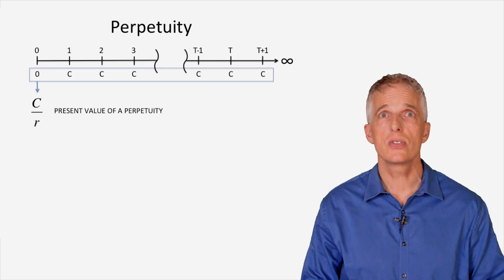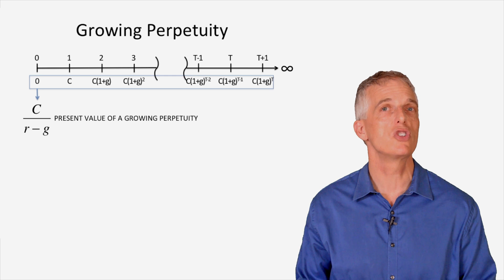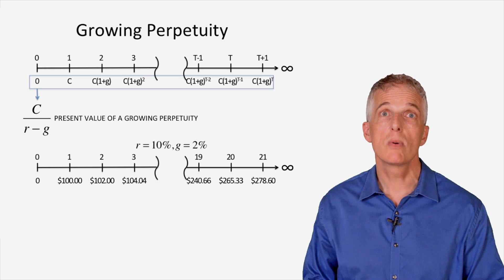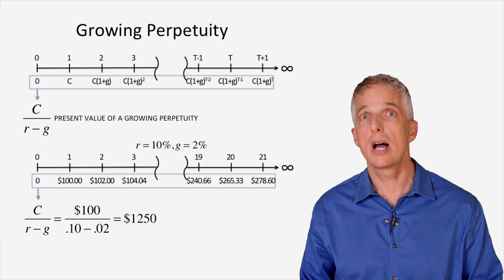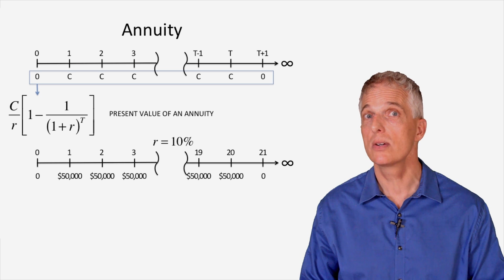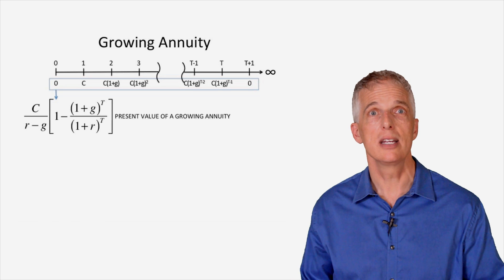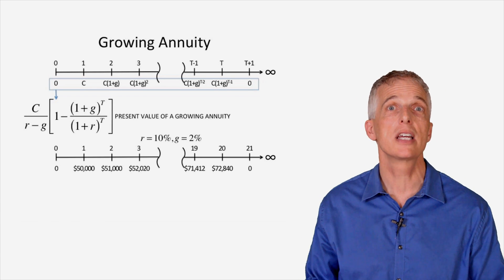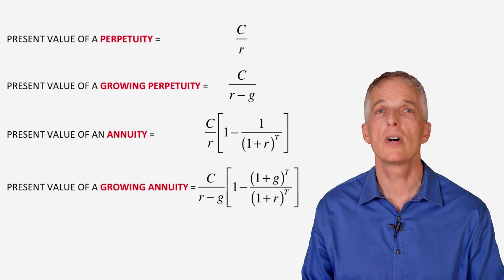Perpetuity and Annuity Valuation Formulas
In this video, Professor Brad Barber describes the valuation formulas for perpetuity, growing perpetuity, annuity, and growing annuity. (Updated April 1, 2015.)